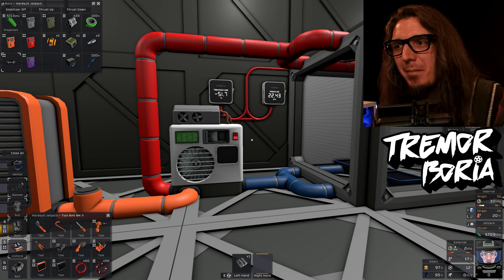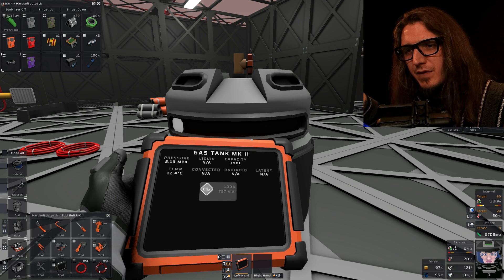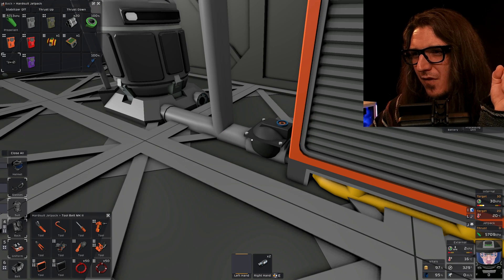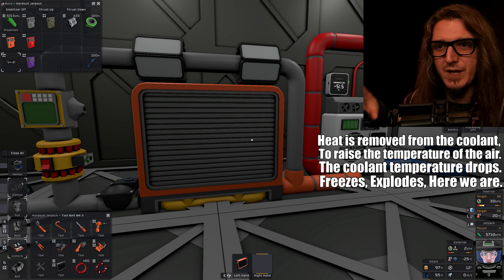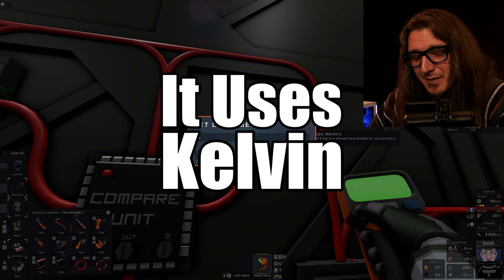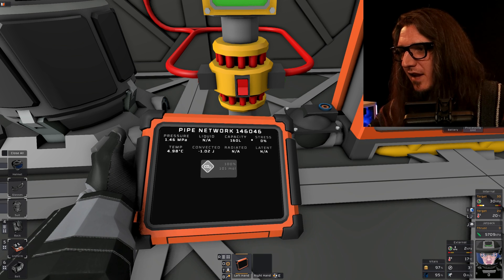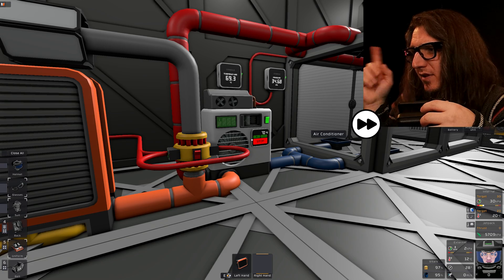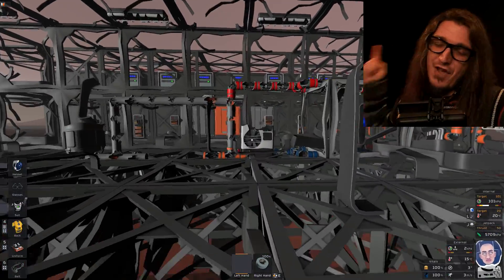Stationeers: Atmospherics, Easy Air Conditioner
Stationeers [Episode 22] Simple Air Conditioner. No Phase Changes. Easy Circuit.